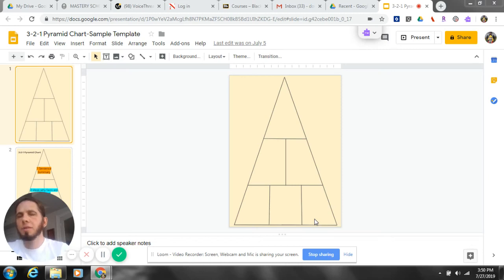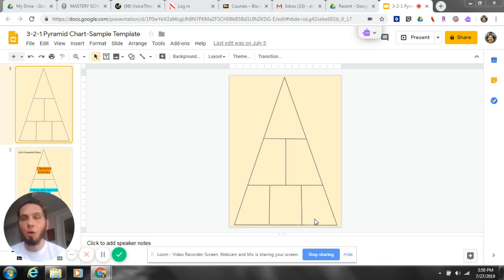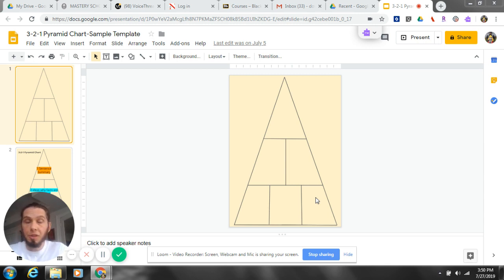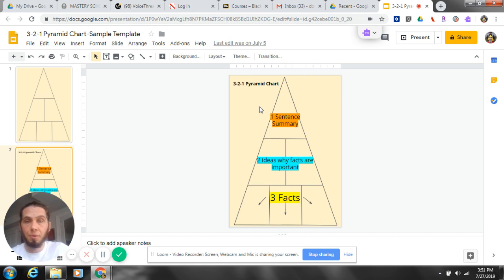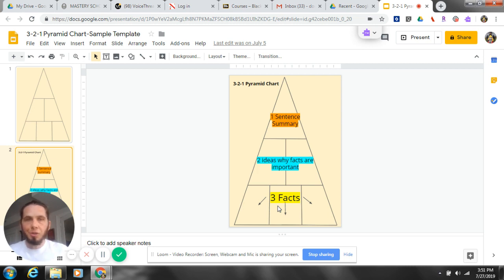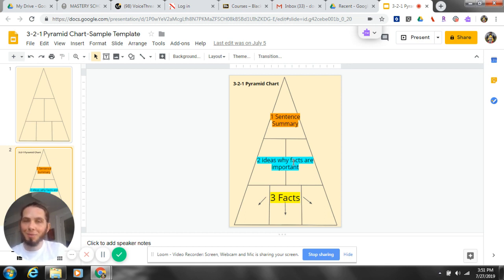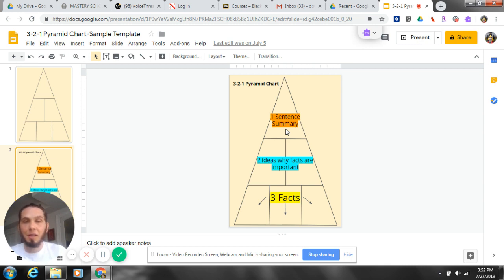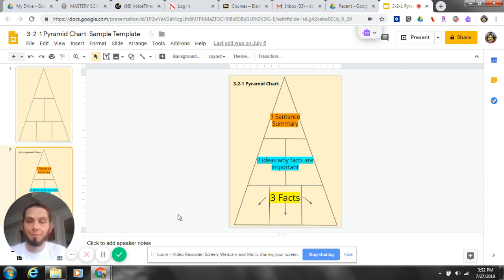Google Slides - 3 2 1 Pyramid Chart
This simple assignment idea through the use of Google Slides will help students learn the concept of summarizing.